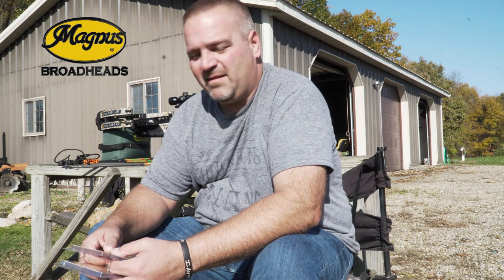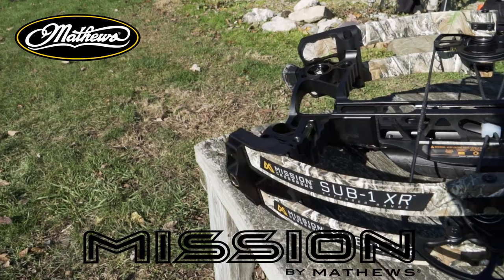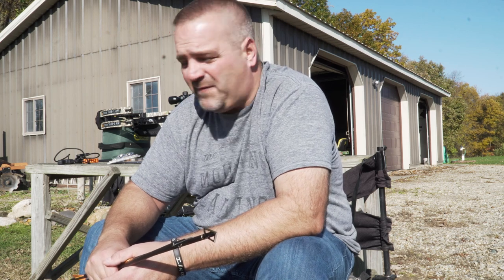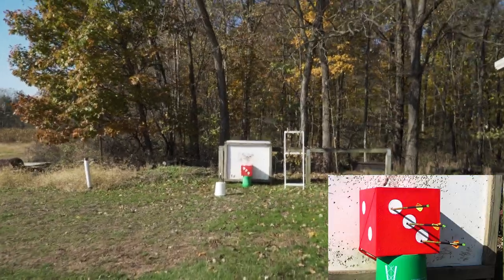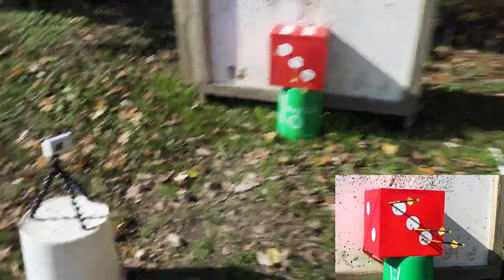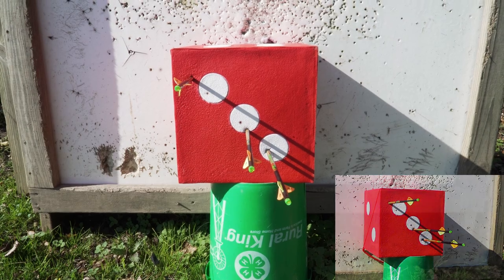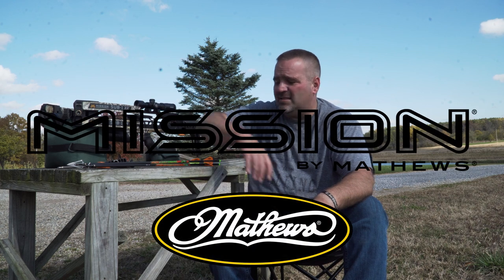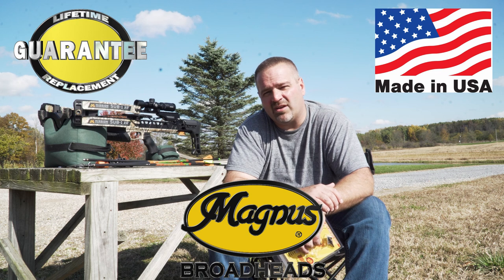Will a Magnus Fixed Blade Broadhead Fly Out of a Crossbow?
In recent years, the most common question that we get at Magnus Broadheads is ... "Will your heads fly out of a 400+ fps crossbow?"

Magnus Broadheads' Derek Craig spent a couple of hours with a new crossbow on loan from Mission Archery to send some broadheads down range.  Our time with crossbow was limited as it was needed by others, but in just a couple short hours Derek was able to get some good results.  Just think what you the crossbow junkie will be able to do when you spend more time with Magnus heads and your crossbow!

Special thank you to our friends at Mission/Mathews Archery, Black Eagle Arrows, and Morrel Targets.